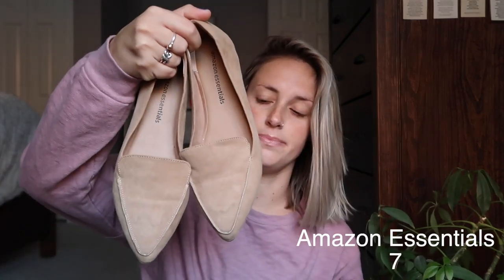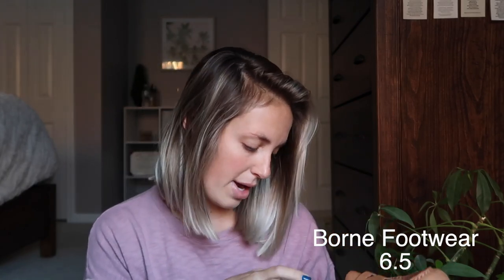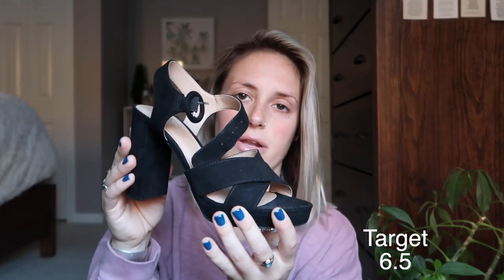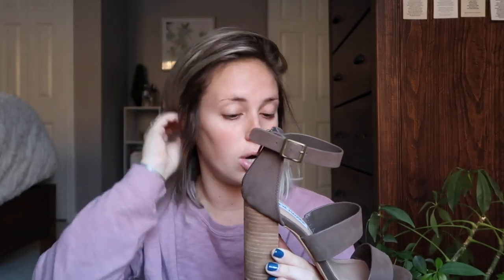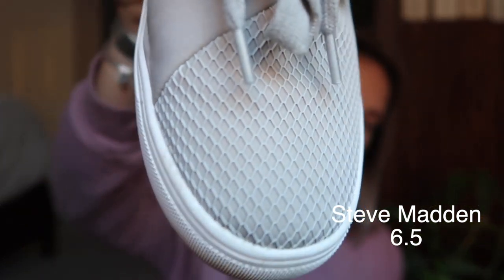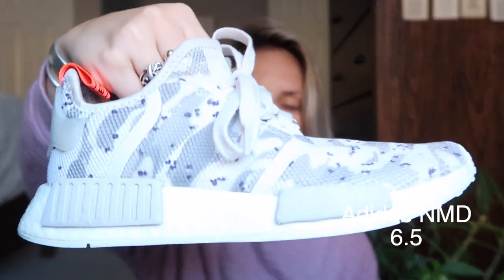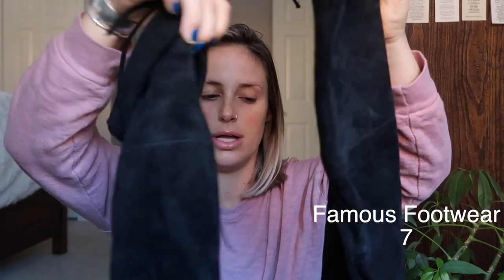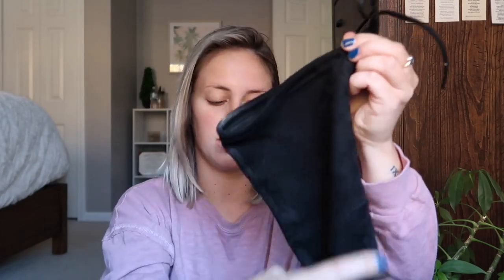EVERY PAIR OF SHOES I OWN (fall & winter)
Amazon flats
leopard heals
black heals
here are similar brown booties